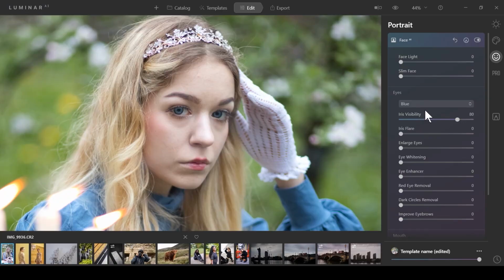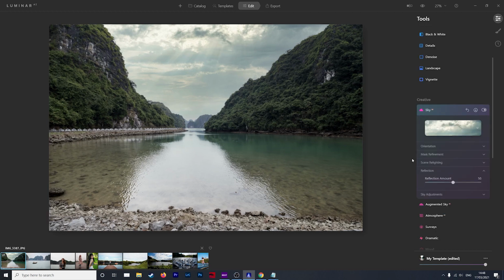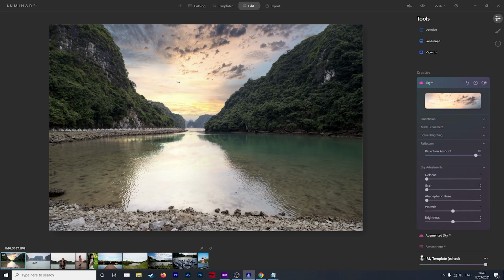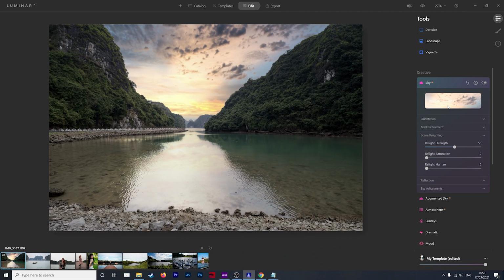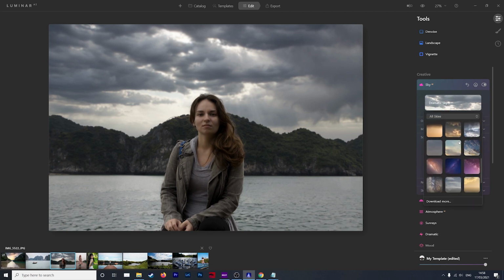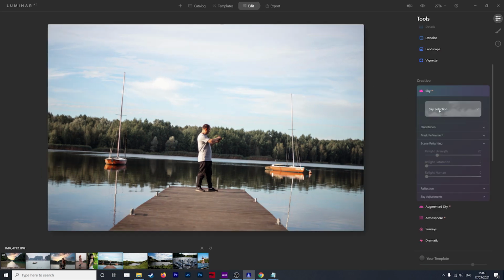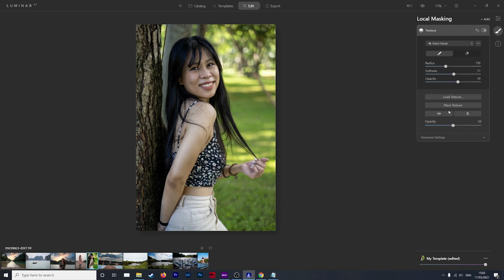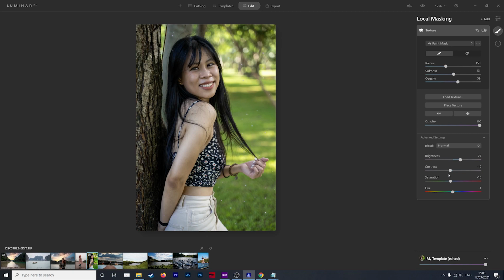What's New in Luminar AI Update 2? (Water reflections, overlays and more!)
In today's video, we're checking out some of the new features in the new Update 2 patch for Luminar AI. These include water reflections, for more natural sky replacements, scene and human relighting and overlays. If you haven't seen our full review yet, you can watch it

0:00 - Intro
1:05 - Sky Replacement and Water Reflection
3:18 - Scene Relighting
4:10 - Relight Human
5:54 - Sky Replacement Orientation
7:13 - Texture Overlays
8:47 - Under the Hood Improvements
9:14 - Before and After Edits
10:32 - Summary

You can find the music and SFX used in this video on Artlist!